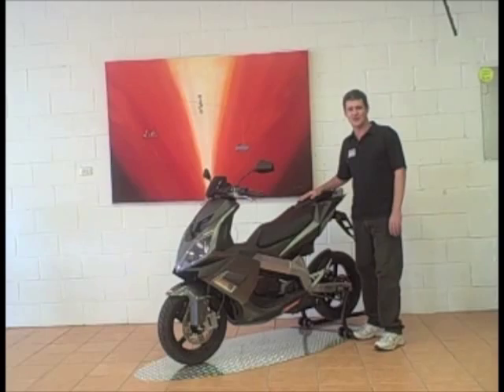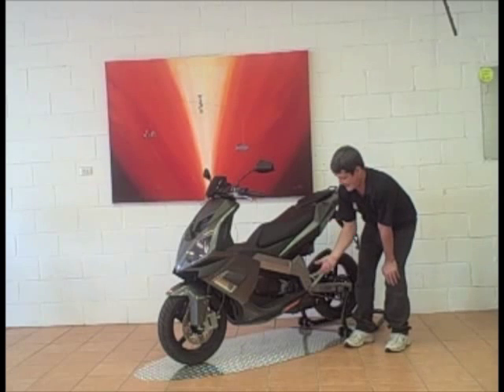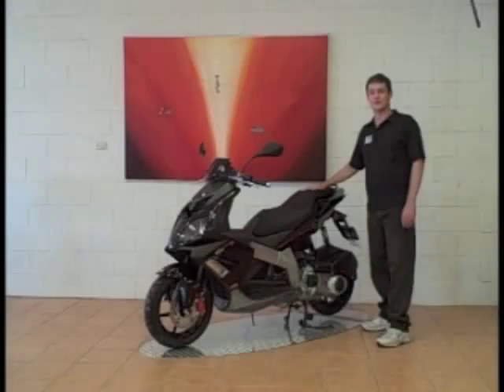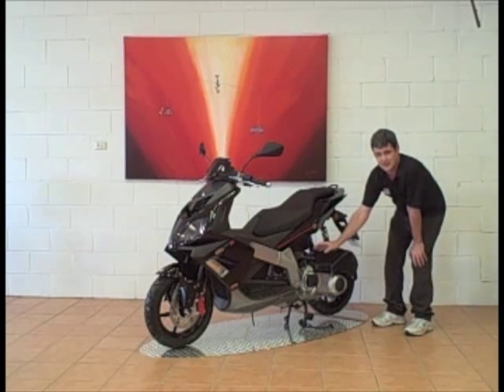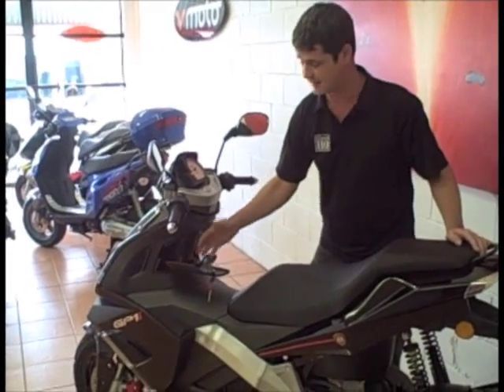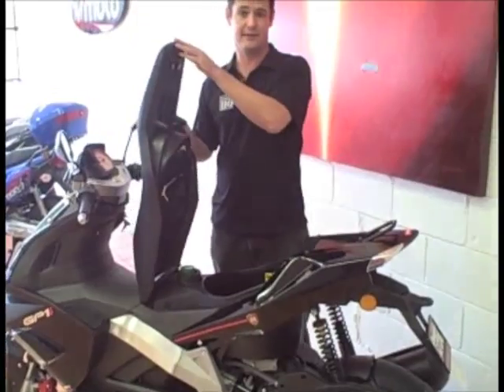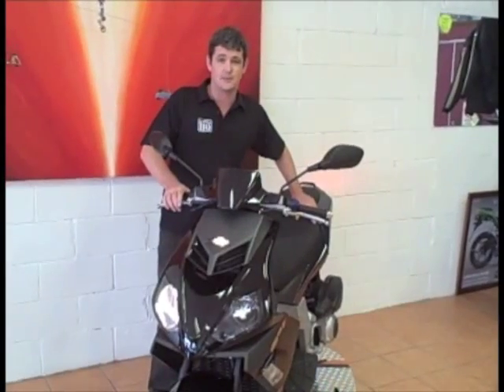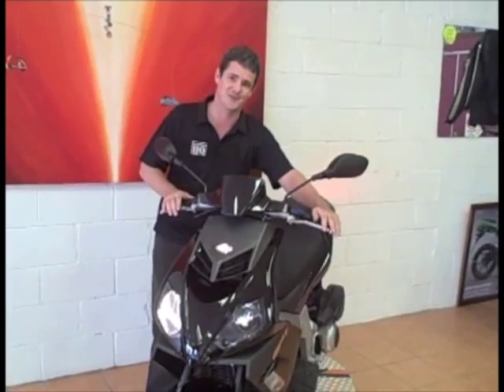GP1 250 and GP1 50 RACING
Brendon from Scooter HQ on the Gold Coast gives us an insight into the Derbi GP1 250 and GP1 50 RACING Visit Scootersales.com.au, Australia's number one website news, reviews and classified scooter website.